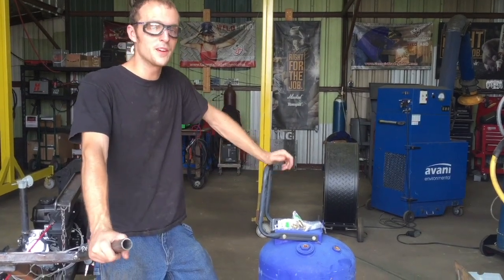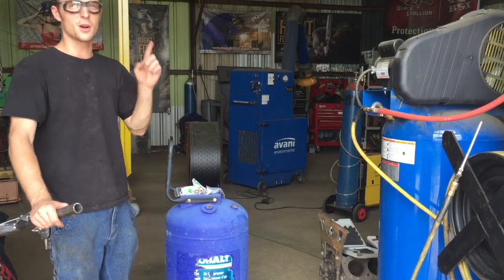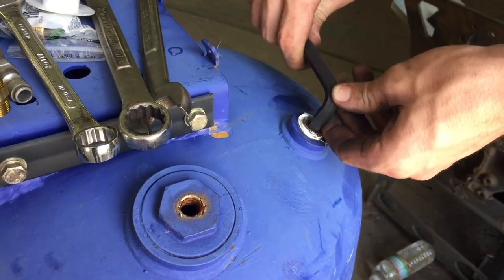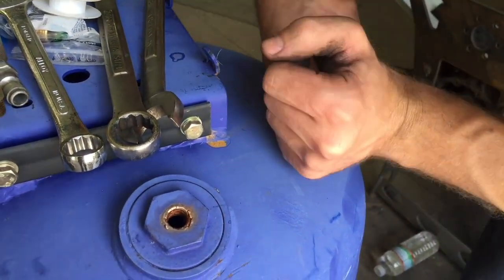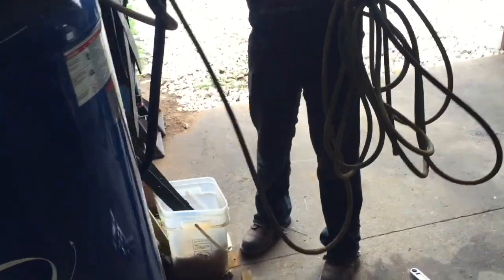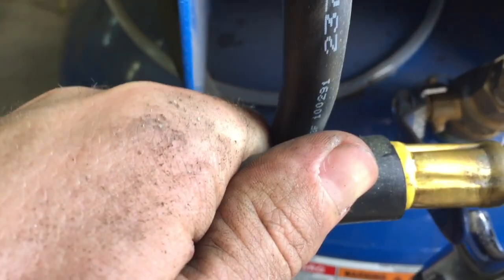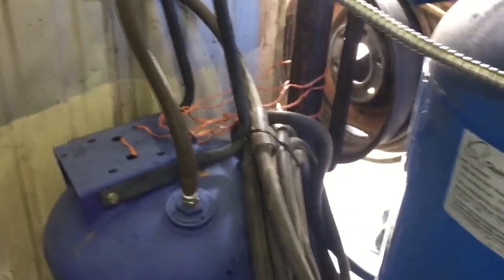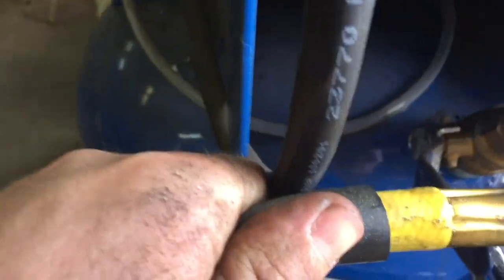THE ULTIMATE DIRT CHEAP AIR COMPRESSOR UPGRADE - THE HIDDEN SECRET OF HOW I INCREASED OUTPUT!!!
SOME OF MY FAVORITE TOOLS:

KNIPEX German Made Pliers-Wrench:
OTC Slide-Hammer Kit:
Carbide Burrs - An Affordable Set That’ll Last:
SUNGLASSES I WEAR - Quality at twice the price:
Regular Safety Glasses that I Use:
My favorite rust removal tool:
Makita Metal Cutting Chopsaw: